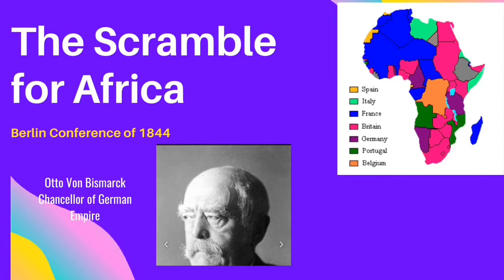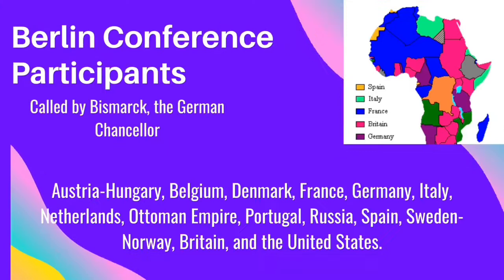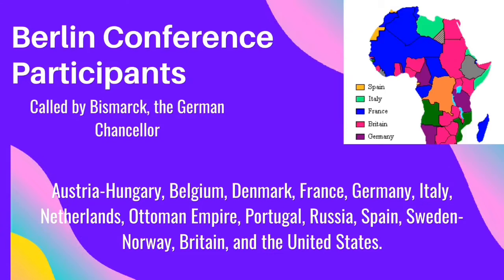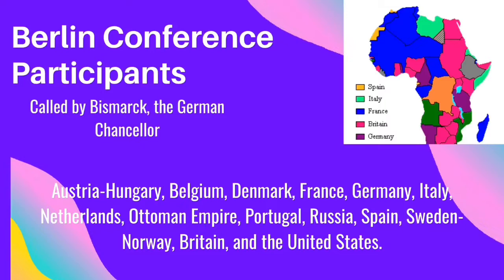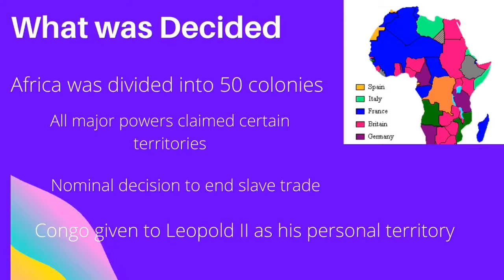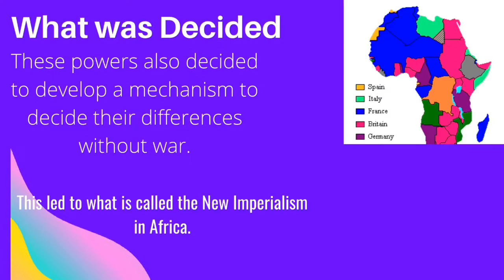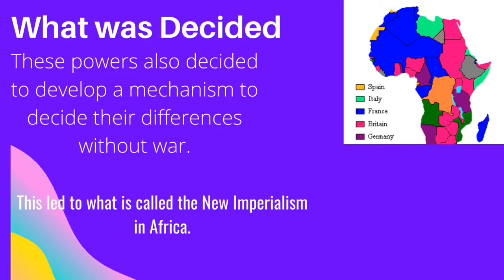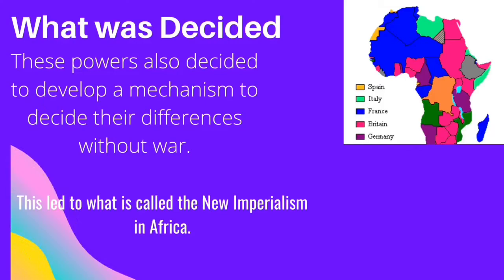Heart of Darkness: Scramble for Africa| Background Materials|Joseph Conrad| Postcolonial Perspective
In my series on Heart of Darkness by Joseph Conrad, from a postcolonial perspective, in this video I discuss the Scramble for Africa and the Berlin conference of 1844 and its impact on the New Imperialism of late nineteenth and early twentieth century.
This knowledge can be very useful background material for understanding Heart of Darkness.

What is Postcolonialism:
Since I claim to be a postcolonialism scholar, I think it is apt to include a brief description of my field of study. In my view, Postcolonialism ( also written as Post Colonialism or Post-Colonialism) is a dynamic field of literary study that focuses on the history of colonialism and native responses to the colonial policies and life after colonialism formally ends. The field of postcolonialism also offers insights into the literature and culture of the  the former European colonies and their struggles after the end of colonialism.